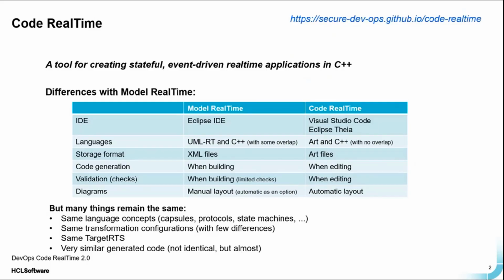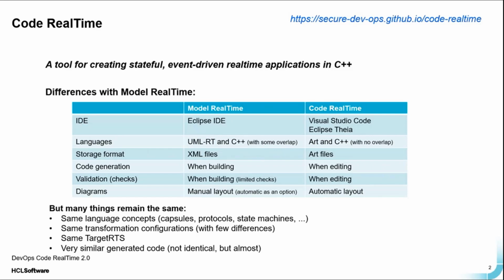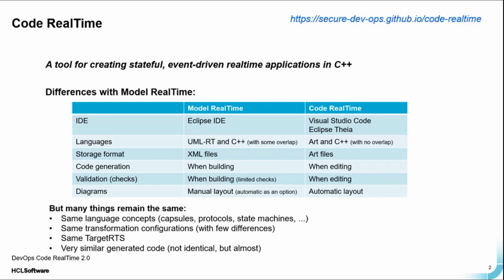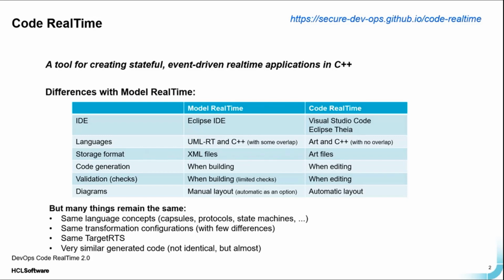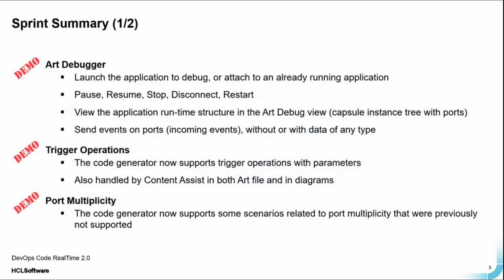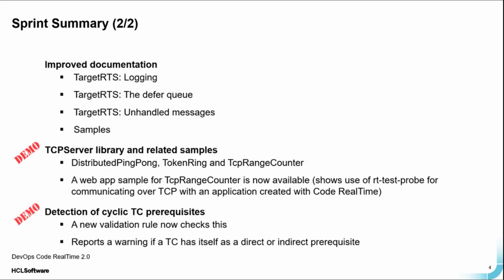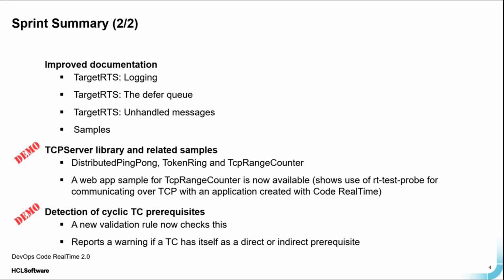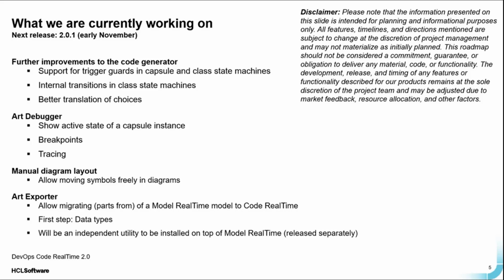HCL DevOps Code RealTime - Sprint Demo 2.0 - 1. Introduction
Welcome to our video on Unlocking Art Debugger: Key Features & Enhancements | HCL DevOps Code RealTime Sprint Demo 2.0!

In this video, we introduce the Art Debugger, a comprehensive tool specifically designed for debugging Art applications in real-time applications. Explore its key features, including:

Trigger Operations with Parameters
Enhanced Port Multiplicity Support
Improved Documentation
TargetRTS Enhancements
TCPServer Library and Samples
Cyclic TC Prerequisite Detection
We’ll also discuss the differences between model real-time and code real-time, helping you understand how the Art Debugger enhances your workflow in real-time applications. This summary will provide you with insights into trigger operations and port multiplicity.

Don’t miss out—watch now to learn more about optimizing your experience with real-time applications!